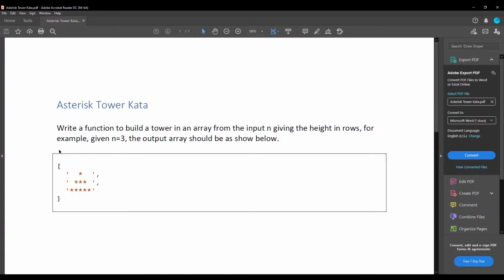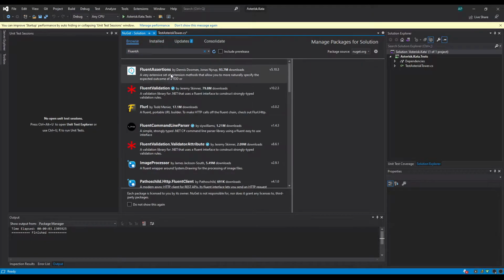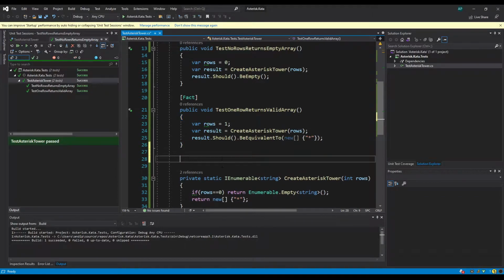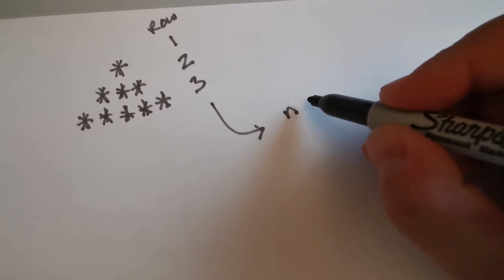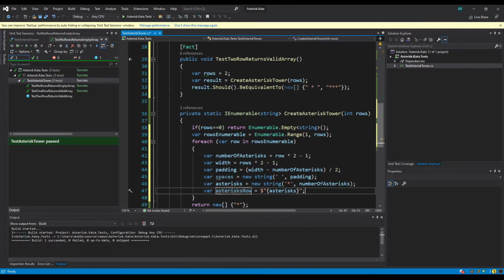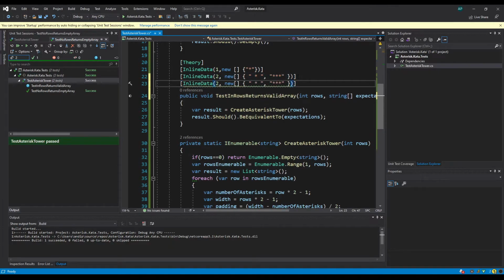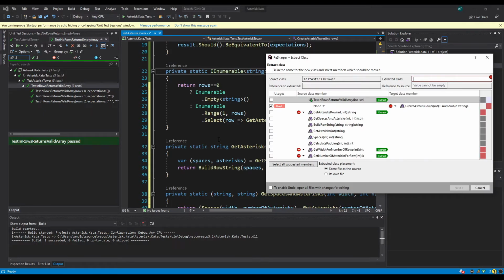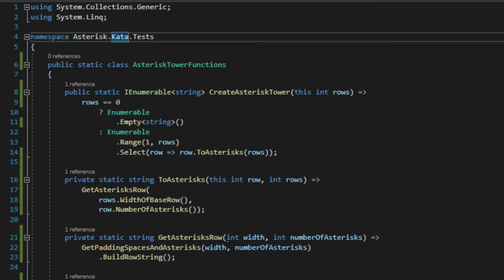Asterisk Tower : Test Driven Development (TDD) Kata, in C# with Functional Refactor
TDD Kata writing functional C# , includes the paper bits of the process too.
This simple looking task, or coding Kata, is a nice problem to practice refactoring code and to learn/demonstrate the use of TDD to solve and assert the solution. This example includes use of ReSharper, xUnit, Tuples, and Tuple extension methods, once refactored the solution contains no variable declarations. Also includes use of Expression Body, Extension Methods, ? notation , Linq and Lambda expressions/functions. with some usage example of the Enumerable Class Static Methods, IEnumerable generics, this example takes you from project creation, NuGet install, using Fluent Assertions in Test Driven approach all the way to the refactoring of the final solution. If you find this useful please let me know.